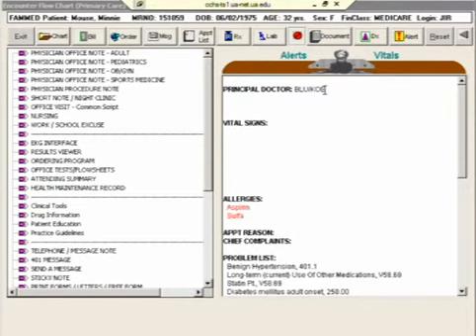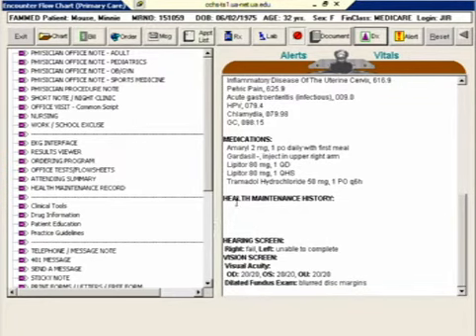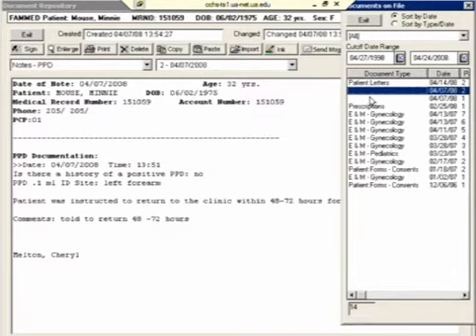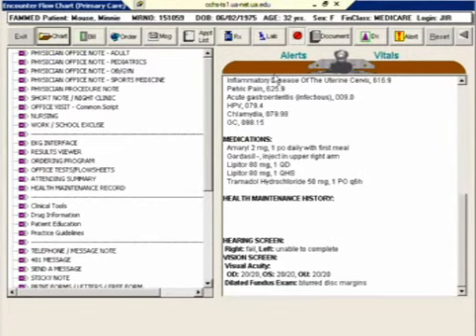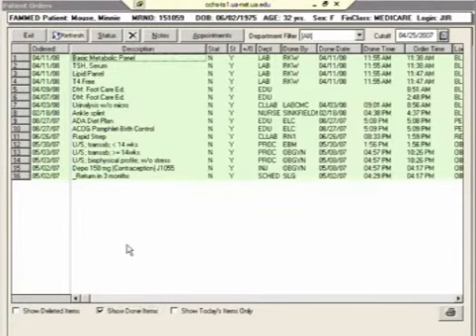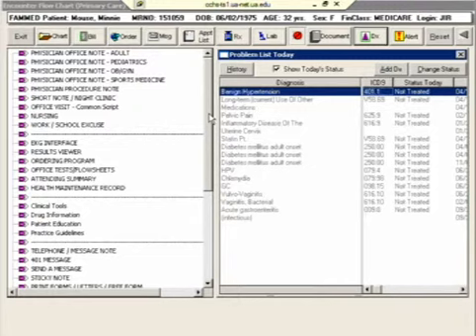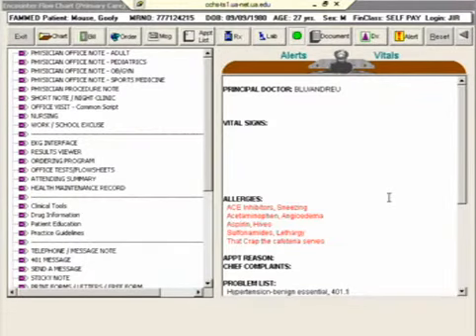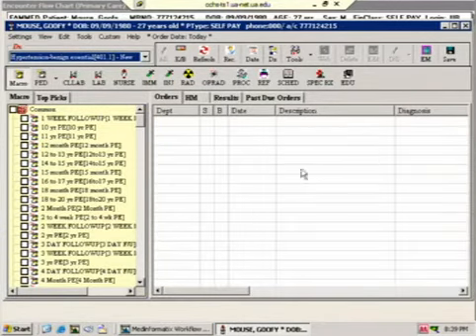EMR Tutorial 4